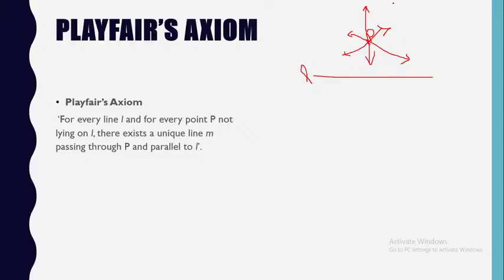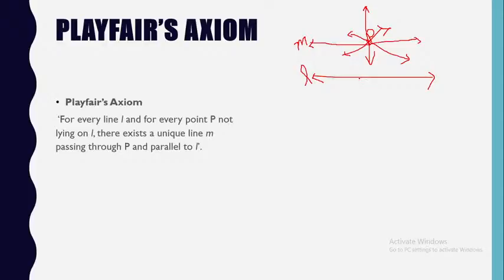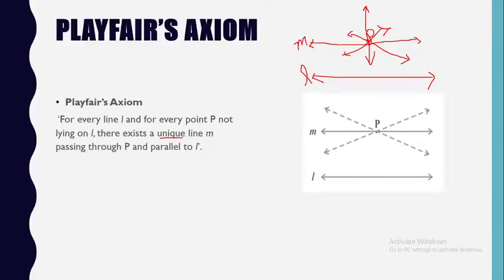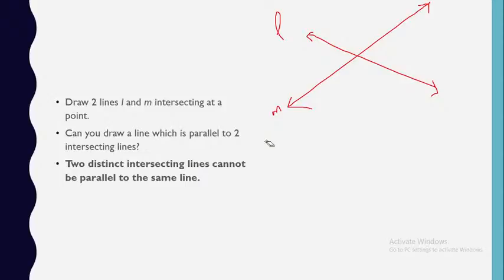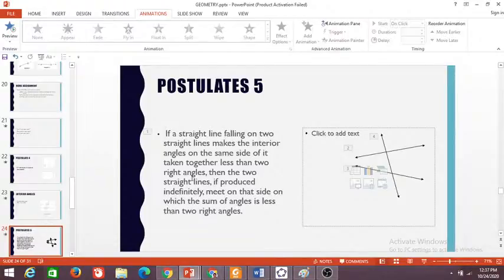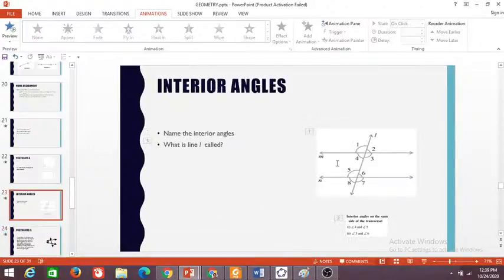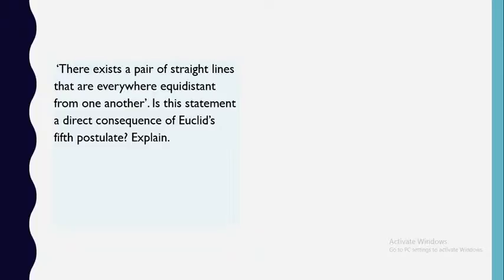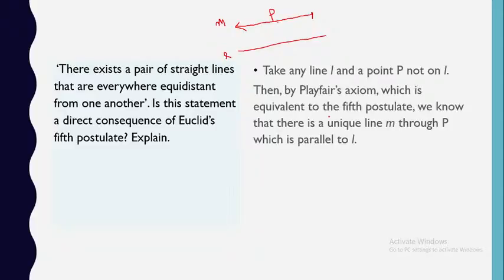SciMath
This is a live class  (Mathematics- class 9-  chapter - Introduction to Euclid's Geometry) lesson 2 - part 2 date 24/10/2020.